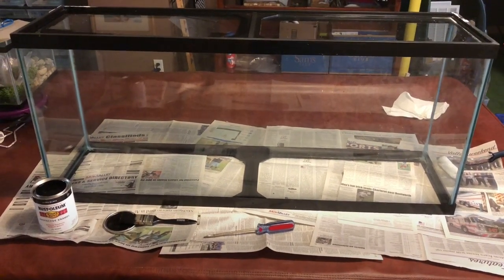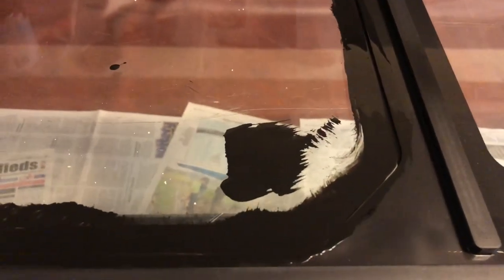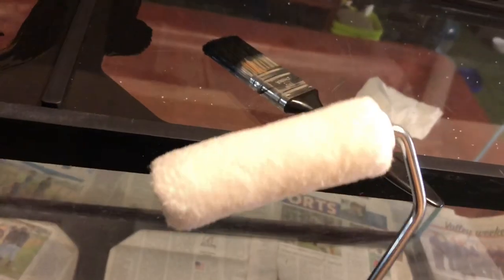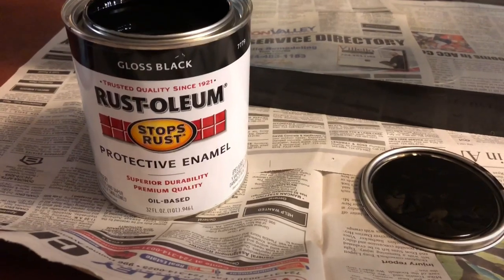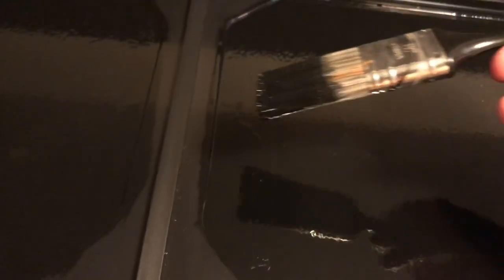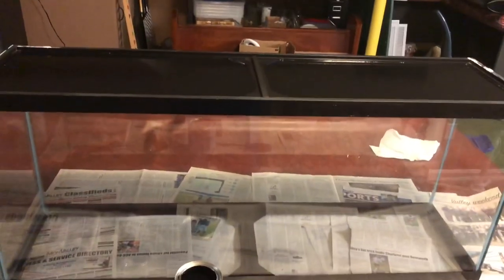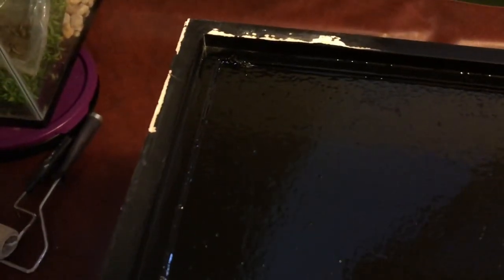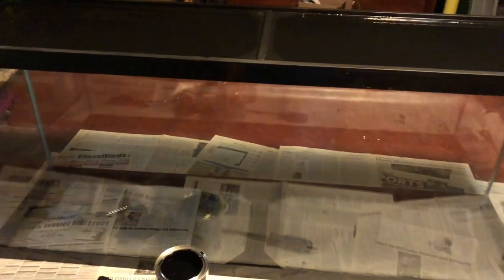How to paint your fish tank and what you need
Quick video showing the supplies you need to paint your fish tank / aquarium glass for a bottom or background.
Paint:
Paint rollers: